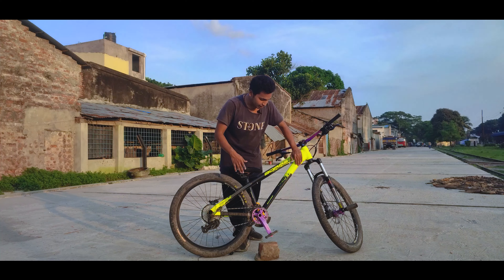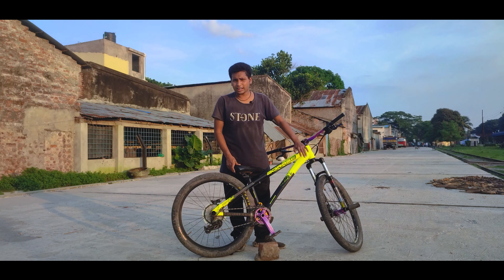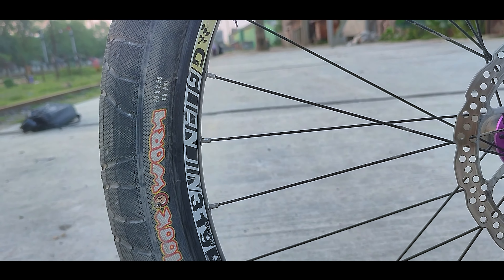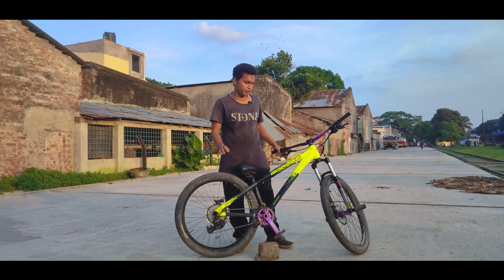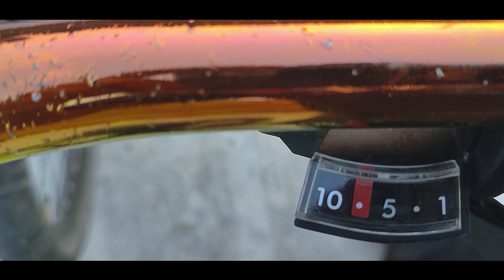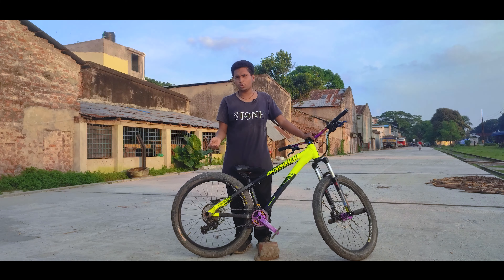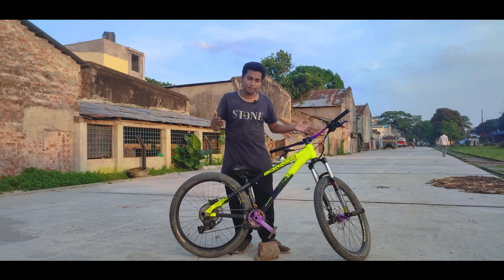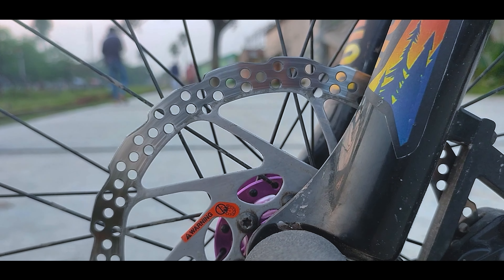I've Built My Dirt Jump Bike || Boarse Stunt Frame ||Protap Chondon Roy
I use After Effect, Blender for do the best for You.. So that, You can Enjoy.
My Videos are for Entertainment purpus.  Including Gaming Montage Video of Any game,Basicaly I Creat Free Fire montage Video.
I make Short Film tooo, with Pro edit..

Infinity Riderzz
Gabriel Wibmer
Fabio Wibmer
Fuad Hassan
Fat Biker Vaibhav
SKATE ACTION
Abhishek singh
UNSTOPPABLE RIDERZZ
Akib Ahmed
Justin Kimmann
Cycle Rider Roy
Kamil Kobędzowski